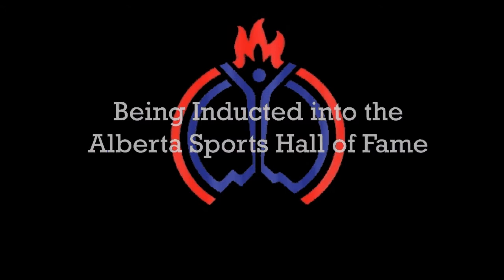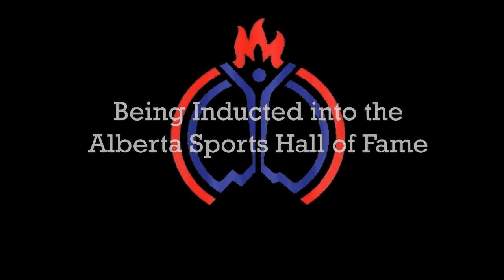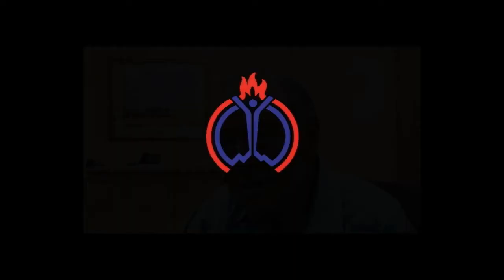Jeremy Wotherspoon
Inducted 2013

Jeremy Wotherspoon was one of the greatest speed skating sprinters of all time. Jeremy had a record 67 career victories and 13 World Cup titles. He set, reset, and broke the 500m and 1000m world records during his career. A four-time Olympian, he won a 500m silver medal at the 1998 Winter Olympics Games. In 2007, Jeremy established a new 500m record of 34.03 seconds at Salt Lake City. He won the World Sprint Championship four times, the 500m World Cup titles seven times, and was the 1000m World Cup Champion four times. Jeremy retired from racing in 2010.

Jeremy was born in Humboldt, Saskatchewan and grew up in Red Deer, Alberta. He competed in short track and long track events, before he focused on long track. Jeremy moved to Calgary when he was seventeen to train with the Canadian National Team. His first victories on the World Cup circuit came in 1997. In December 2003, Jeremy captured his 49th victory and he became the most successful male speed skater in World Cup history. During his career he set three 500m world records and seven 1000m world records. Jeremy set the standard in the sport for all speed skaters.

Jeremy showed sportsmanship, humility, determination and perseverance throughout his career. He was considered the favorite to win gold at the 2002 and 2006 Winter Olympic Games. Jeremy came back in 2007 and set a new world record in the 500m event by .29 of a second (this record still stood at the time of his induction). Jeremy also skated the six fastest laps (400m), including a time of 24.32 seconds during a 1000 m race in Salt Lake City in 2007. In November 2008, Jeremy broke his arm in six places above the elbow and went through a bone rebuilding process. He skated and qualified for the 2010 Vancouver Olympic Games.

Jeremy was named Alberta's Male Athlete of the year in 2002, 2003, and 2008. He was Canada's Speed Skating Male Athlete of the Year in long track from 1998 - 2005, and again in 2008. The award was renamed the Jeremy Wotherspoon Award in his honour. He also received the 2008 Oscar Mathisen Award, for outstanding speed skating performance of the season. Jeremy was inducted into Canada's Sports Hall of Fame in 2012.